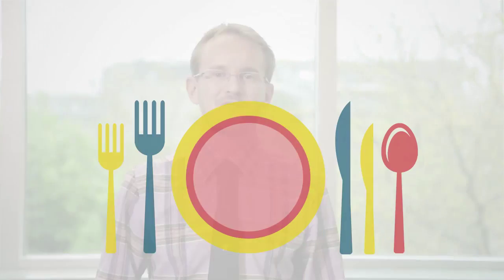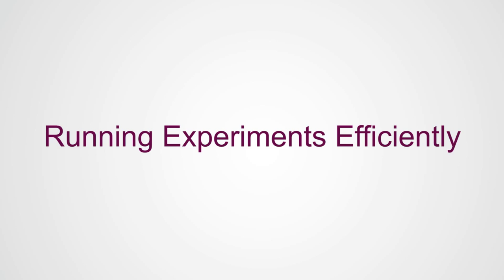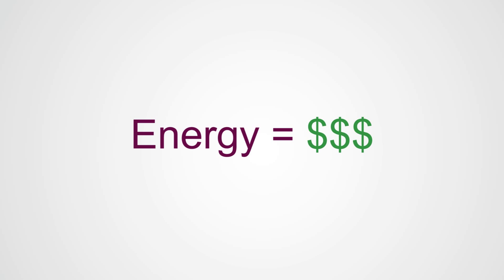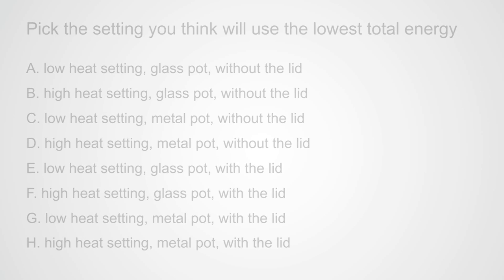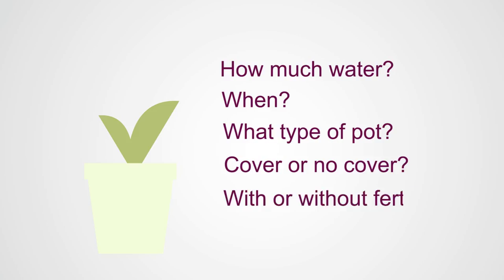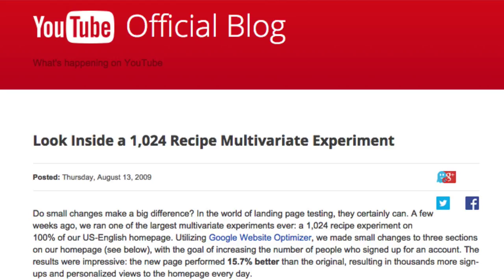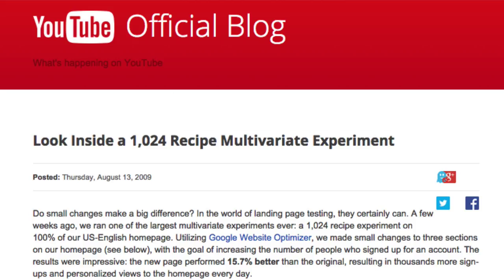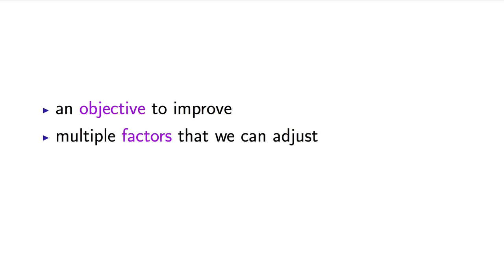Experiments 1A - Why experiments are so important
When was the last time you ran an experiment?

Seriously -- I'd like you to think about it for a minute. Pause the video and maybe even write down a few notes.

OK we're back. Running experiments is really important, we do it all the time. Whether we are making food, trying to find the fastest bus, or the shortest distance on a map.

We also run experiments on our family and friends; we learn very quickly as children what makes our parents happy or upset. We run experiments on our partners, our spouses, and maybe even with our colleagues at work.In fact, the only way to learn anything about a system is to disturb it and then observe it.

I tell my students : "if you stop experimenting, you've given up on life!" and I really believe that. I'm Kevin Dunn, from McMaster University in Hamilton, Canada.

I work in the Chemical Engineering department, but this course is not going to be about Chemical Engineering. My goal is to make the next 5 modules you are about to learn, the most interesting course you will be able to take online. This one is going to be memorable and useful.

I am going to teach you skills that you can use anywhere in your life - and you don't need a University degree to learn them.

This course is about running experiments efficiently.What do I mean by that? Efficiency is doing the least amount of work and getting the most amount of information. For those of you that work in companies, you know that you almost never get a chance to do experiments at work. So when you get that chance, you have to make sure that you get it right the first time.

Now lets take a look at some examples.

The small things in life matter. Let's take a look at boiling water; something we have all done before. The aim with this experiment is to find the setting that uses the lowest total energy. And because energy equals dollars, we want to reduce energy consumed as far as possible.

For our experiment, we have two pots: a glass pot and a metal pot. We have electrical heat which we can adjust to a low, or high setting. We can use the lid or leave the pot open.

So we have several combinations now, and I'm sure you can guess which combination will use the lowest amount of energy. We kind of have that intuitive understanding from having boiled water before.

Here's a quiz however that shows the different combinations. Take a look at the options for a minute, and pick the setting you think will have the lowest total energy.

We are going to come back to this example in a future class and take a look at some actual numbers. But if you have the tools, how about trying that experiment yourself before the next time?

Something many of us have also tried before is growing plants. There are many things you can change. For example:

how much water do you feed the plant each day?
what is the best time to give the plant water: morning or evening?
which type of plant pot should you use (ones with holes or no holes at the bottom)?
what happens if you put a plastic cover over the plant (to simulate a greenhouse) or leave it open?
what is the effect of fertilizer or no fertilizer?

Now there are too many combinations and we are not sure what the best one will be unless we do the experiments to test them.

Another example is a car's gas mileage; some people call it fuel efficiency. The gas mileage is a number that tells you how far you can drive your car on one liter of gas (or petrol, as some of you might call it). To improve fuel efficiency you might consider the following:

should you drive with the windows open or closed?
does the air-conditioner have a really strong effect on the gas mileage?
what about tire pressure: by how much does it affect fuel efficiency if the tires are not fully pumped up?
can we spend more money and buy petrol that has a high octane rating; is that going to be worth the extra cost?
and you might also consider how gas mileage decrease if there are people in the car.

Once again, we may have a good idea of how each one of these factors affects the gas milage, but what about the combinations of them? For example: you can have fully pumped tires, but what happens if you load the car with many people then?

Google, and other web-based companies are trying experiments on us all the time. Go to this page for an example, and take a look at Google's experiment on YouTube in 2009. In this experiment they were considering the layout and colour of the page.

There were 1024 combinations that they tested. And the most successful setting increased the number of user sign-ups by nearly 16%. The best combination could not have easily been guessed, or found efficiently by trial and error.

One ...